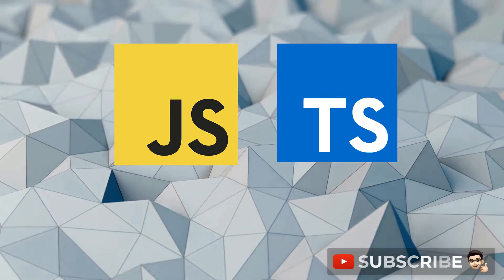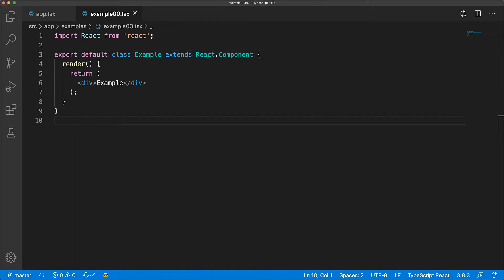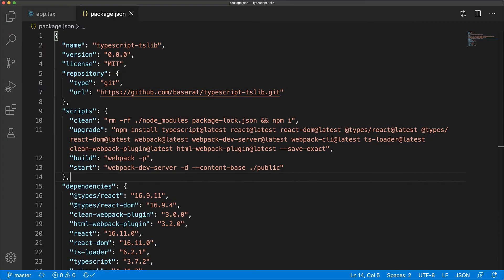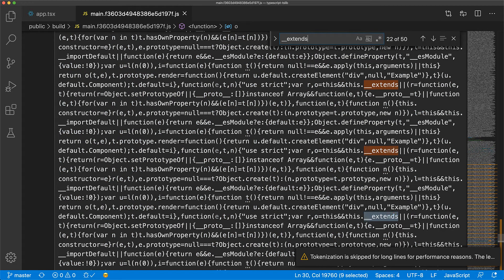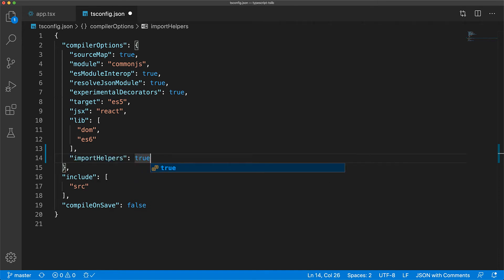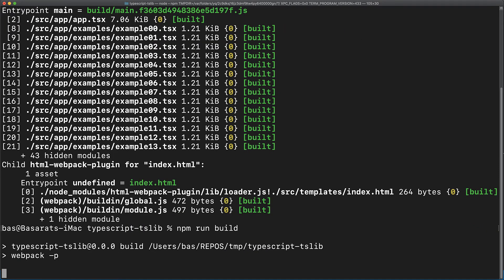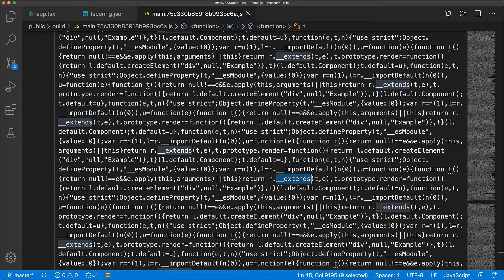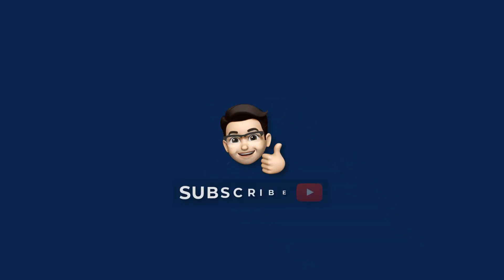Use TSLIB to reduce your TypeScript bundle size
In order to support runtimes that do not have modern JavaScript features like classes and async await TypeScript needs to generate utility functions that reliably support these features in old browsers.

In this tutorial we will look at how these utility functions can increase the size of your bundle and how you can use tslib to consolidate these functions into a single module decreasing your overall bundle size 🌹

150K contributions on Stackoverflow. Top Contributor for TypeScript.